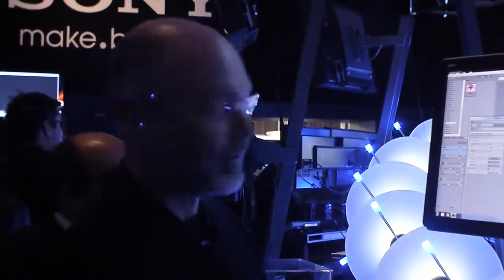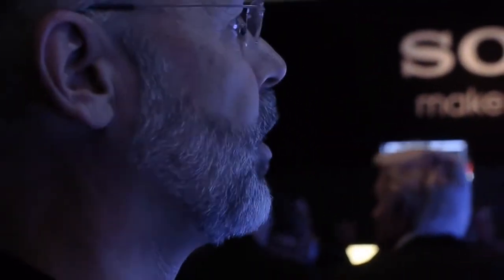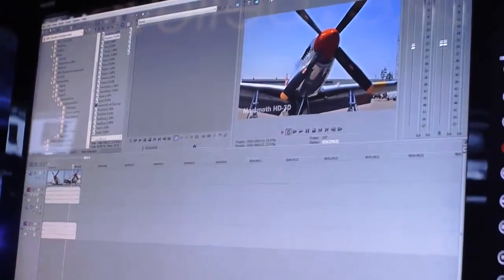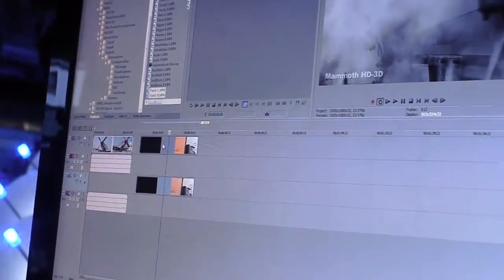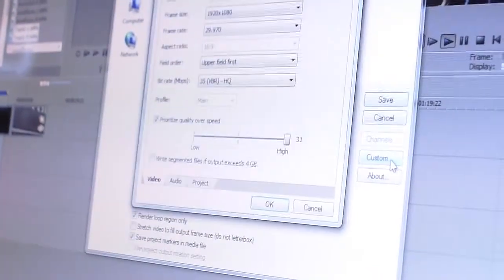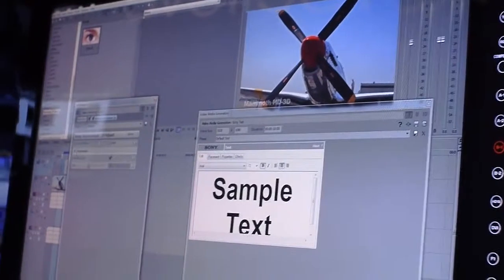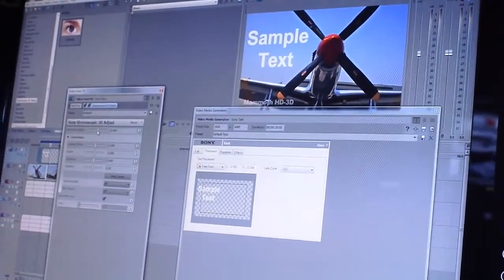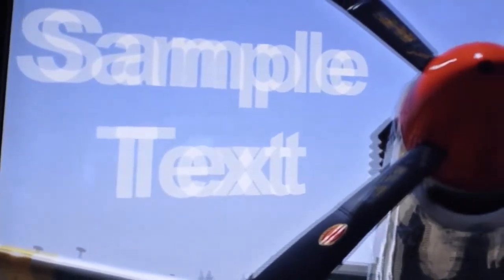IBC 2010: Sony Vegas Pro 10 3D features